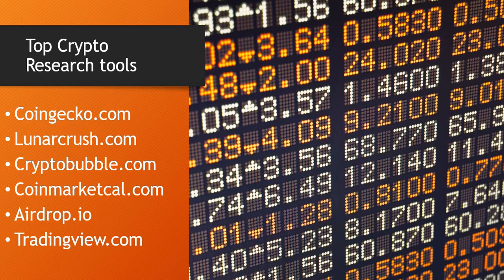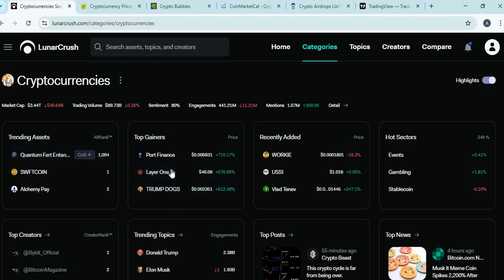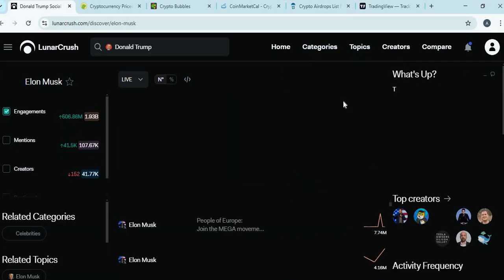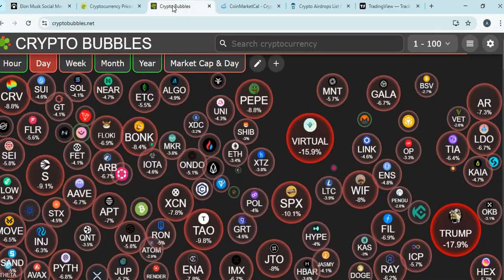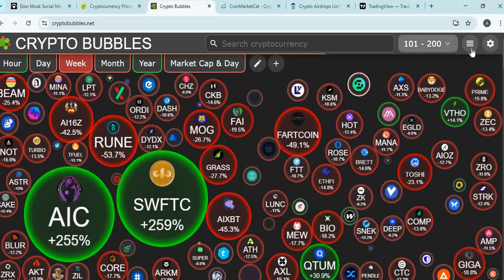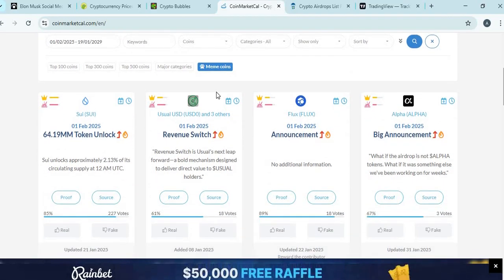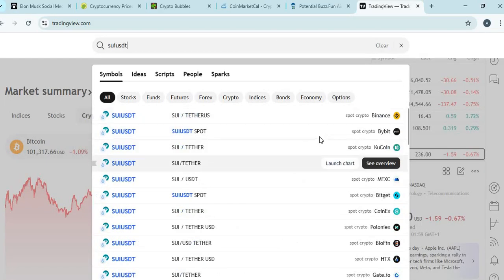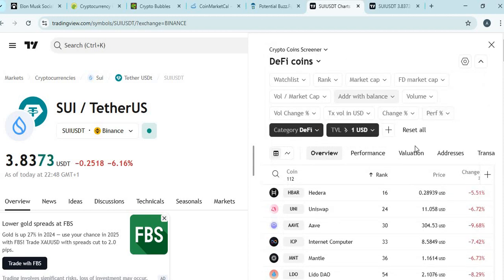6 Top Crypto Research Tools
In the short video, I demonstrated how to use the top 6 crypto research tools.